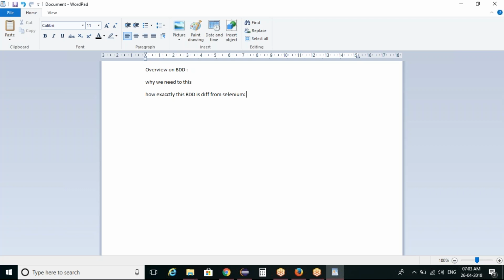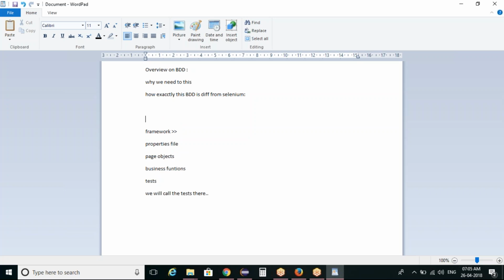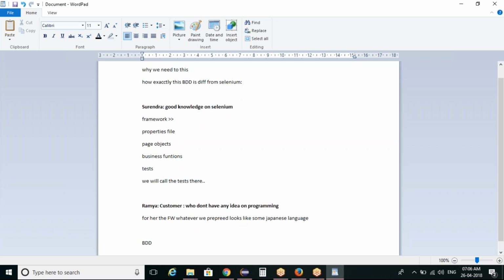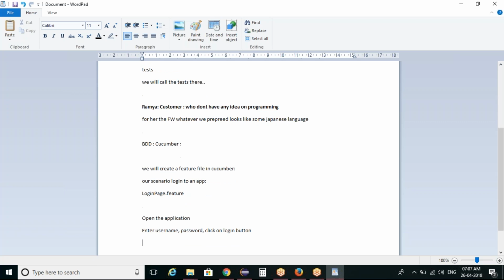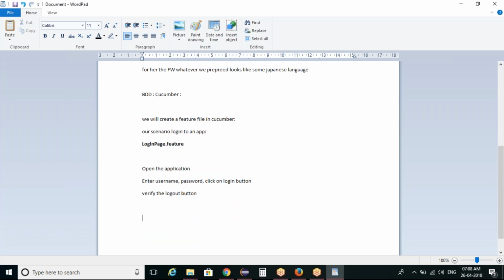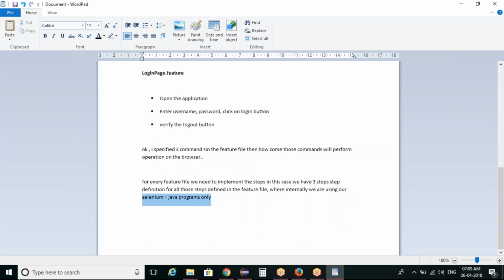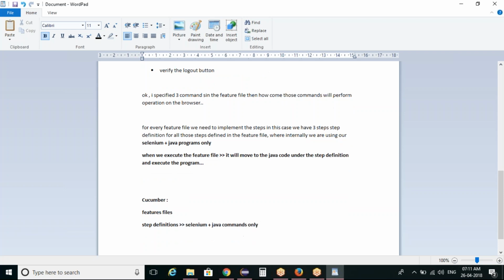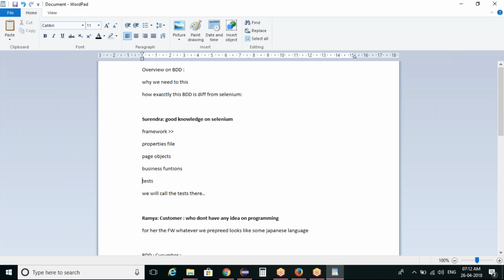Introduction to Cucumber BDD Framework || Cucumber BDD Framework for Beginners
we are going to study an overview on cucumber BDD framework in this lecture.